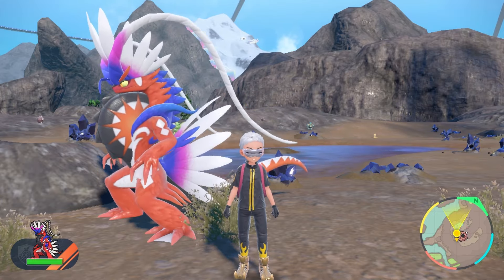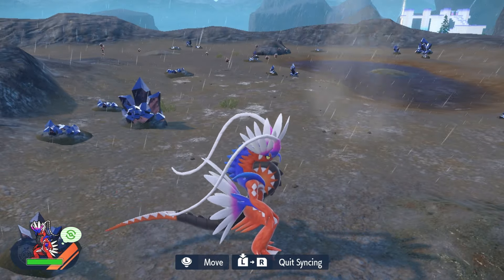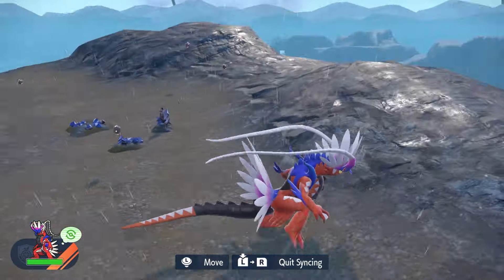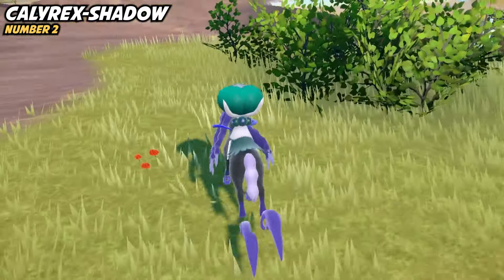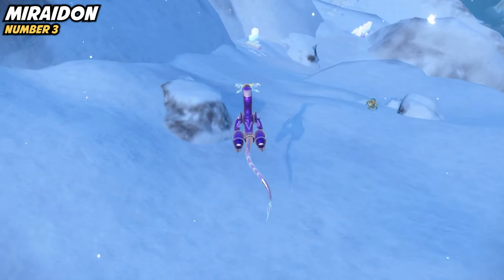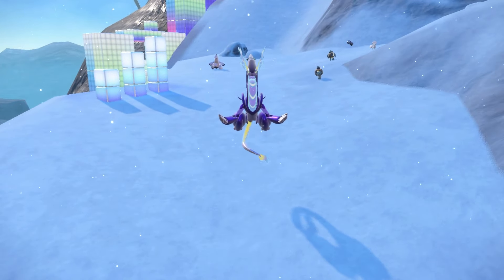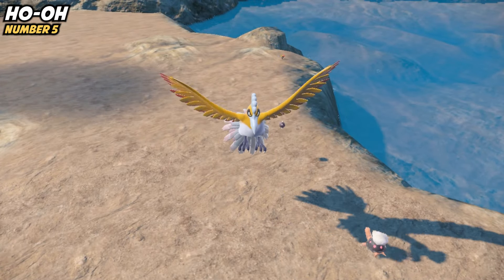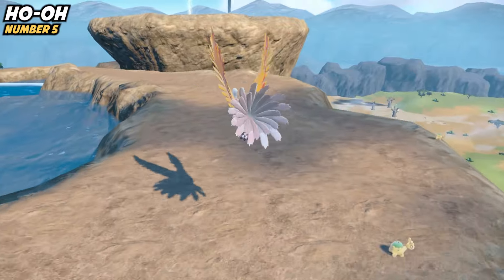These Are the TOP 5 Most Used Legendary Pokemon in Scarlet and Violet Competitive Ranked!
Battle Stadium Regulation G is finally here! This is a brand new ruleset for competitive battling in Pokemon Scarlet and Violet, and it introduces the restricted Legendary Pokemon to the Scarlet and Violet competitive scene. Powerful legendaries, such as Miraidon, Koraidon, Zacian, Mewtwo, and MORE join the fray!

This video covers the Top 5 Most used Legendary Pokemon in Pokemon Scarlet and Violet's current Regulation G format. These are the best legends in the game!

00:00 Intro
03:06 Number 1
5:55 Number 2
9:24 Number 3
12:48 Number 4
16:37 Number 5